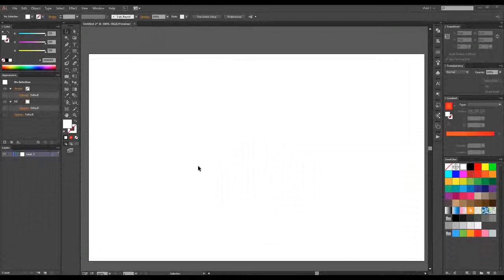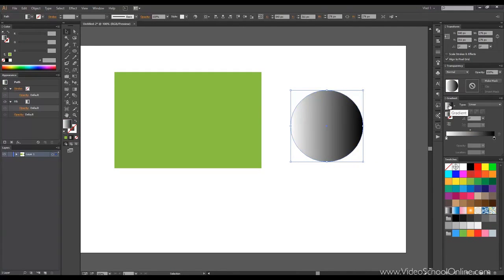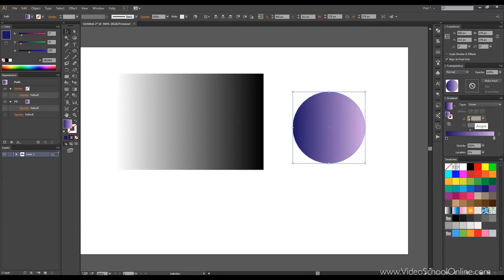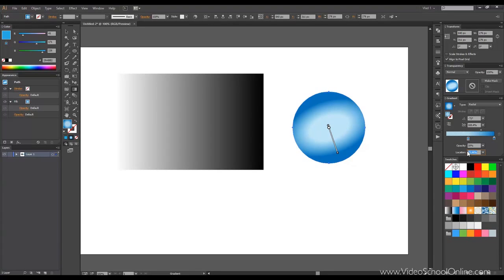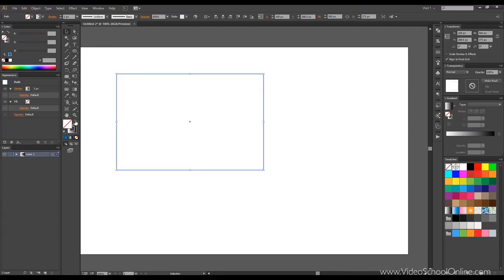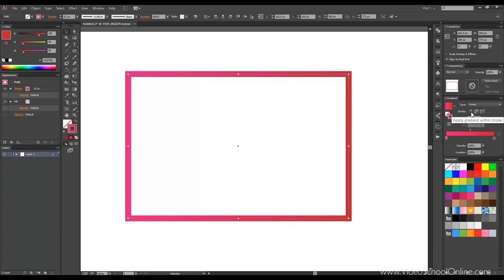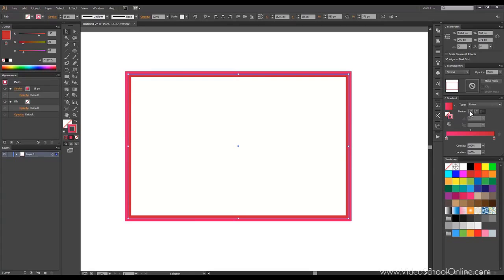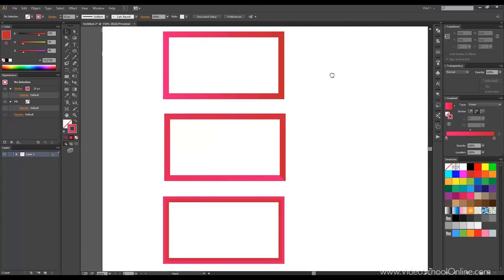คู่มือ Adobe Illustrator CC ตอนที่ 6